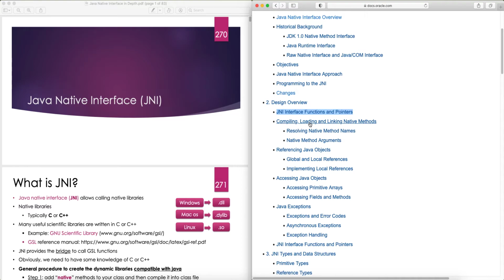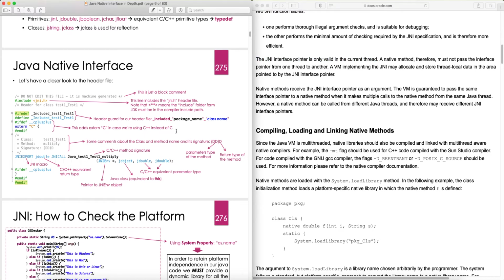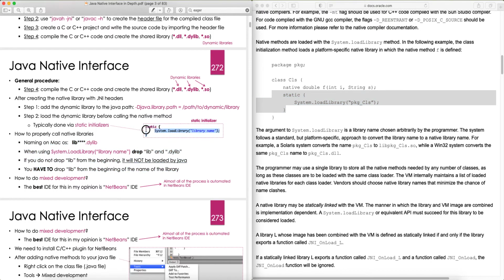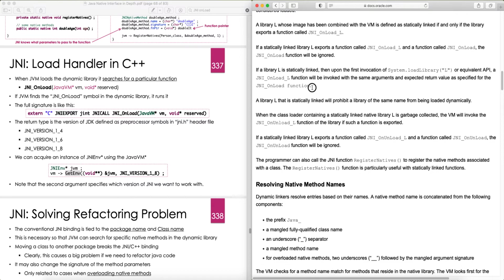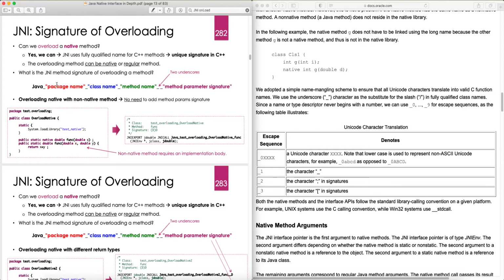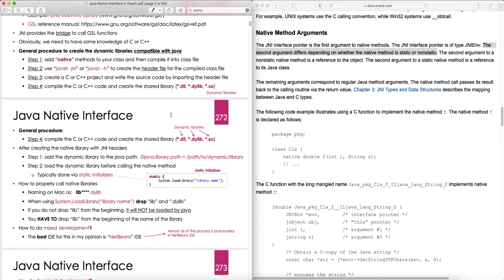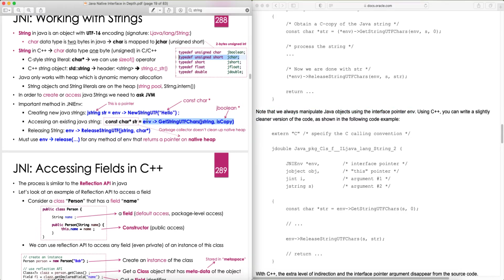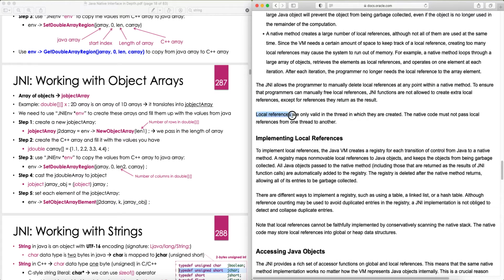Java Native Interface (JNI) in depth -- Part 55: Oracle's Documentation (Chapter 2)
In this java tutorial, I review the second chapter of Oracle's online documentation for the Java Native Interface (JNI). This chapter can be found at the following link: